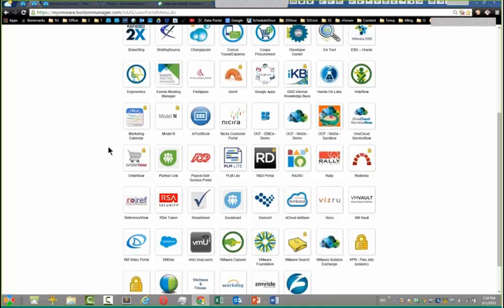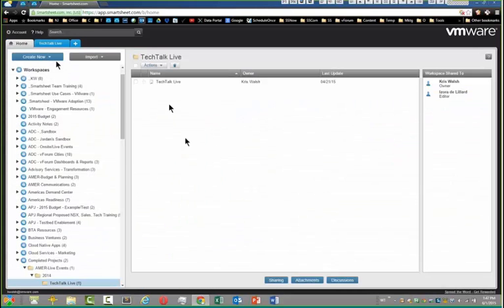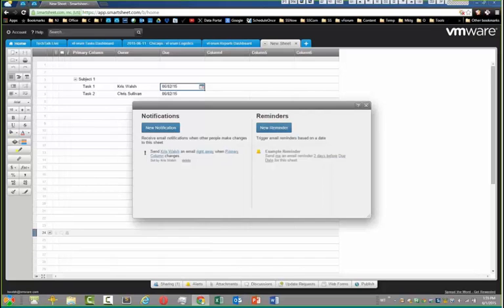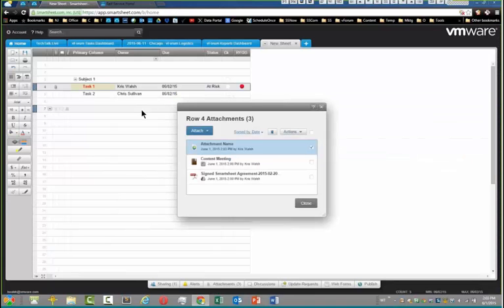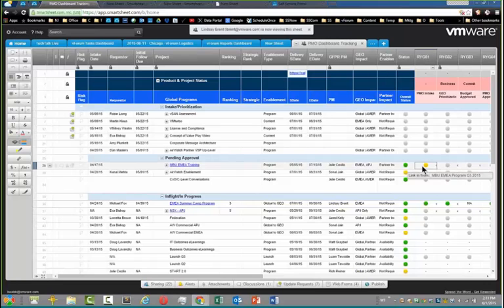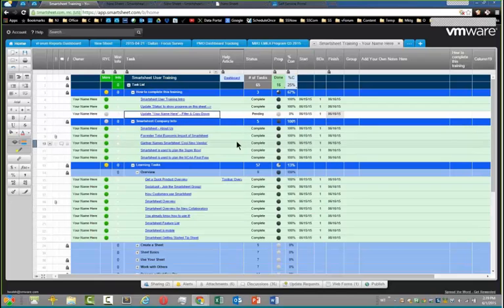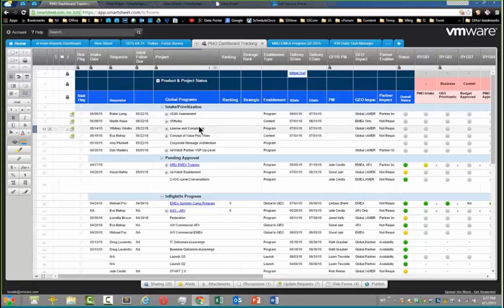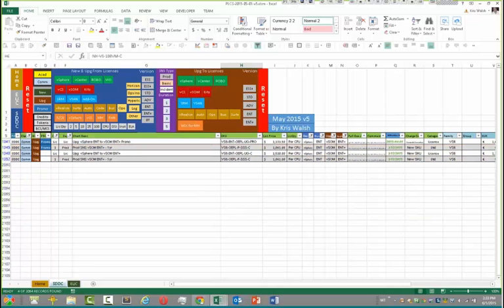Smartsheet Overview at VMware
Smartsheet is the Swiss Army Knife of Task Management. Google is one of their largest customers.  That alone should tell you that Smartsheet is SO much more than an online spreadsheet.

This is a run down of how I found Smartsheet, real world use cases and an overview of its features.
#0:29 - Use Case
#3:49 - Stay focused with 'Close All Tabs'
#4:25 - Sheets vs Workspaces
#5:21 - How I found Smartsheet
#7:32 - Expanded Use Case - Update Requests
#9:25 - Limiting Views & Sharing Rights
#11:20 - Reports
#14:00 - Back to Basics - Smartsheet 101
#14:30 - Indent/Hierarchy
#14:49 - Column Types
#15:35 - Reminders
#16:24 - Notifications
#17:37 - Conditional Formatting
#18:38 - Symbols
#19:19 - Formulas
#20:14 - Attachments
#23:41 - Why VMware IT chose Smartsheet
#24:59 - Publishing Options
#26:45 - Web Forms
#30:03 - Cell Linking
#30:53 - Hyperlinks
#32:30 - Gantt Calendars
#33:21 - Calendars
#34:52 - iCal
#37:02 - Highlight Changes
#38:22 - Save as Template
#41:03 - Template Best Practices